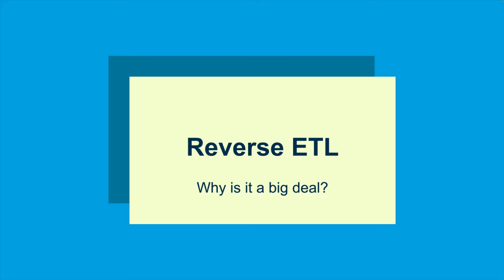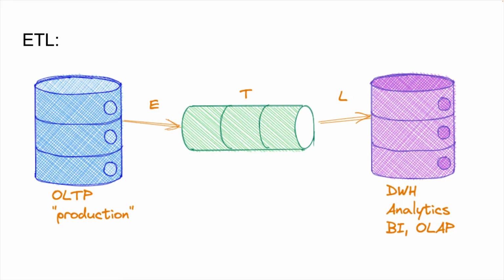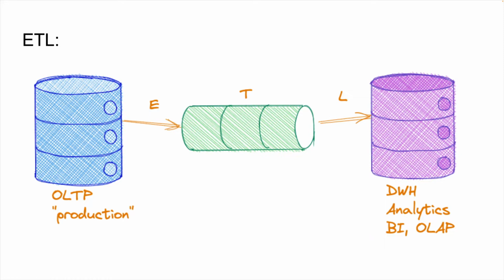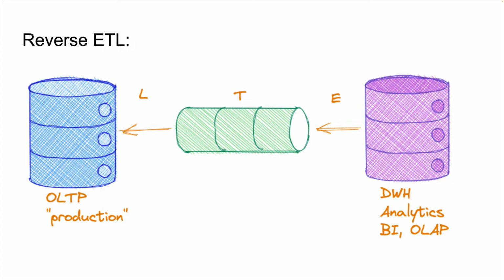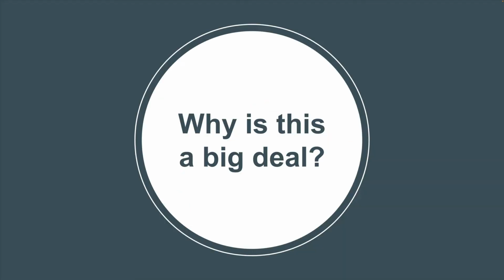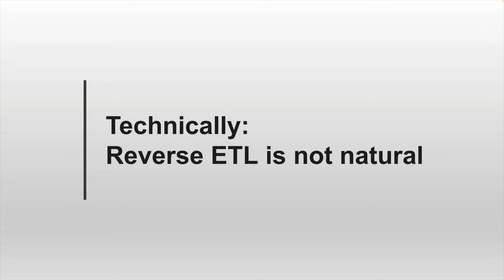Reverse ETL - Why is it a big deal?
Reverse ETL is a bit of a buzzword these days. But why?
In this video Gwen Shapira discusses the new capabilities that reverse ETL introduces to businesses, and especially B2B SaaS with product-lead growth strategy. She also discusses why reverse ETL is more challenging to implement than you may imagine and why stream processing platforms may  be a key part of solving these challenges.

Reverse ETL is not for everyone - but after watching this video, you'll know why everyone is talking about it.